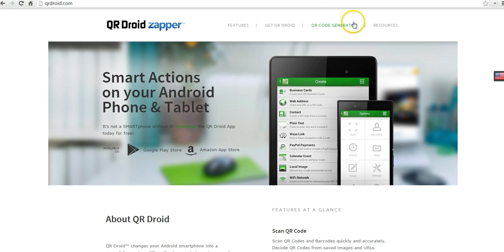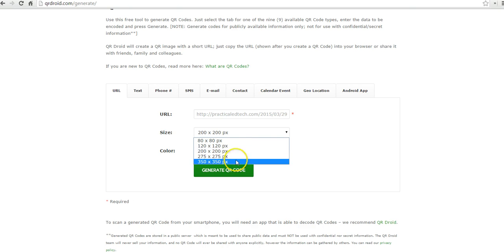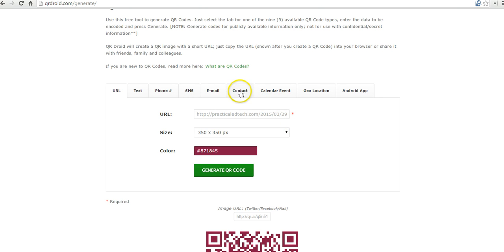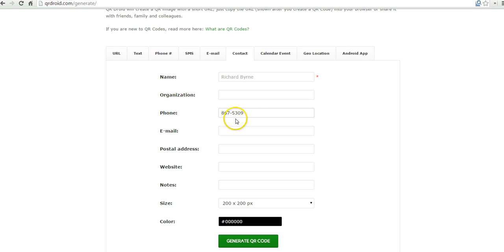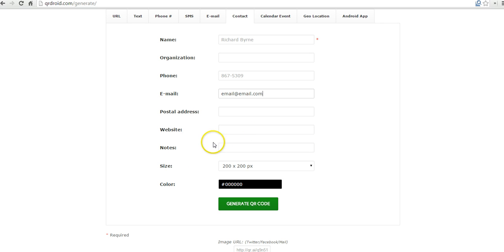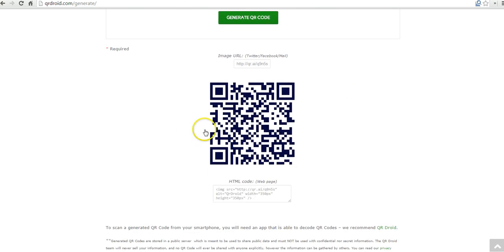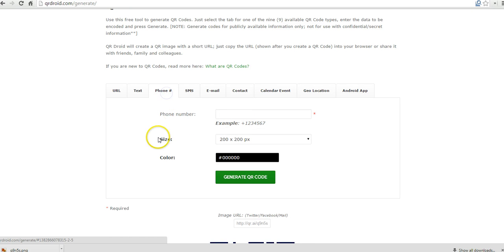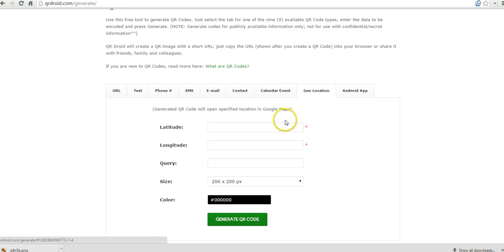How to create custom QR codes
How to create custom QR codes with QR Droid.